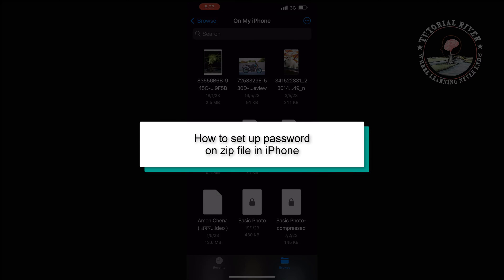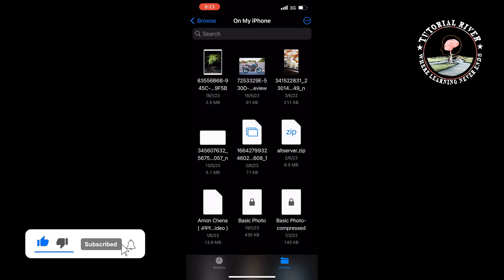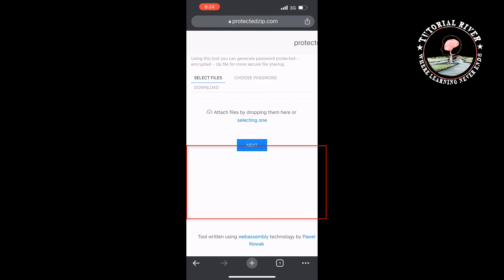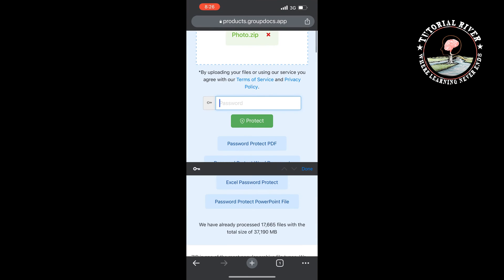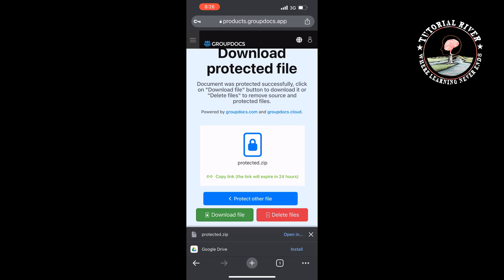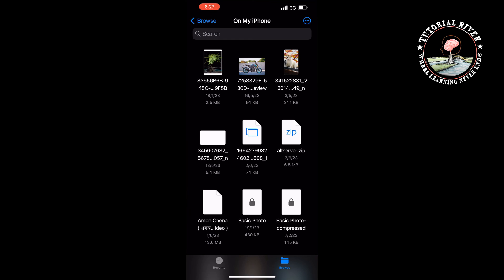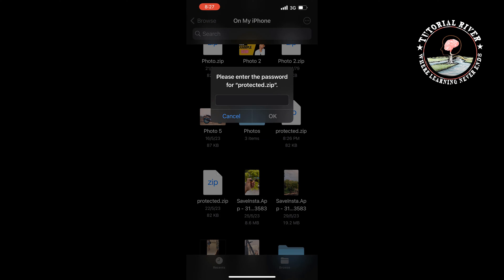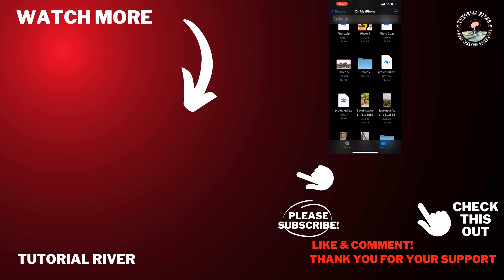How to set up password on zip file in iPhone/iPad 2026 [ FREE ]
Creating a password protected zip file on your iOS using as easy as setting up a password for your user account

Video Parts:
0:00 Info & Intro
0:14 Opening Browser
0:35 Set password
1:13 Ending & Outro